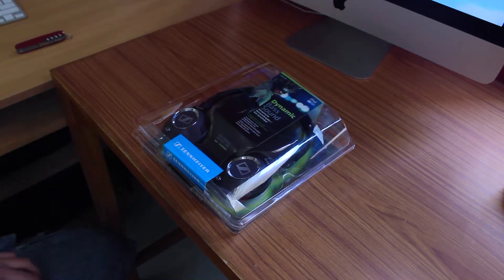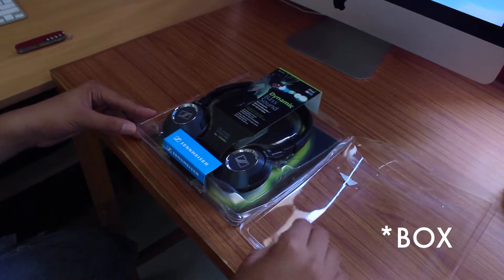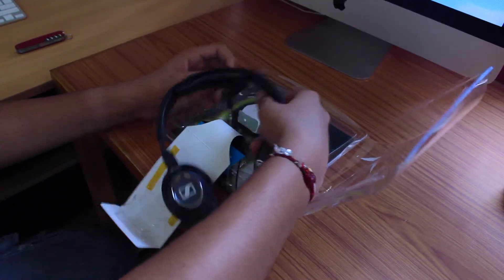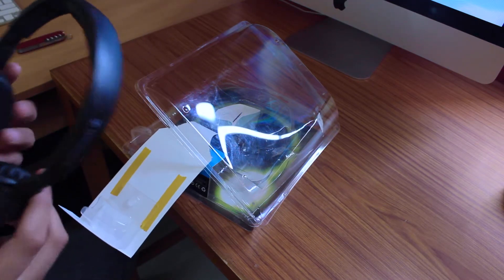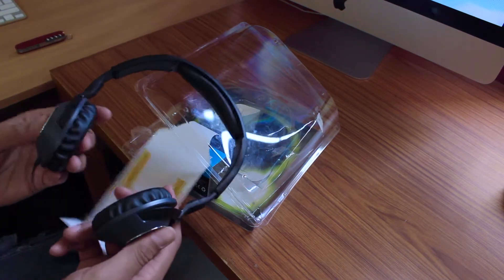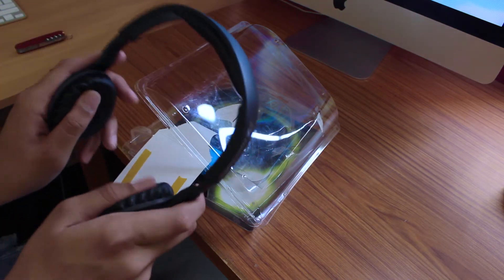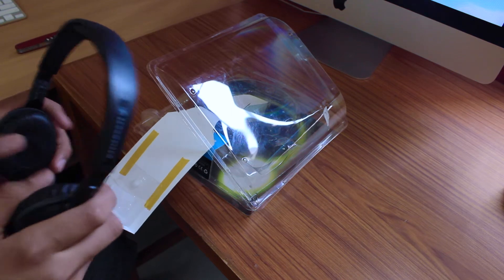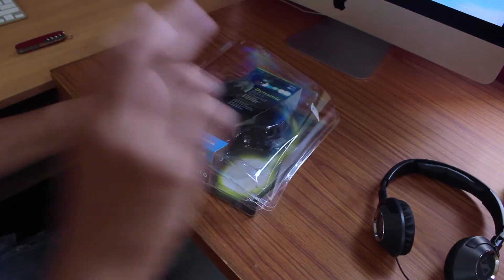Senheiser HD 218 Unboxing !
The unboxing.

The first one.